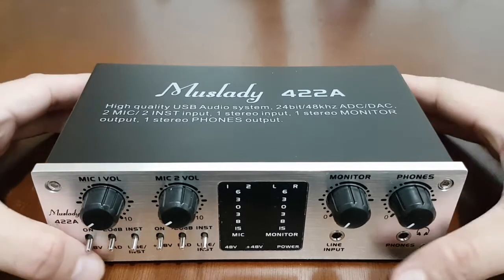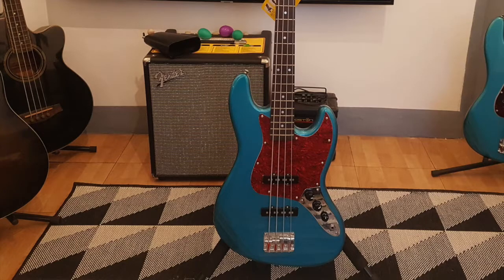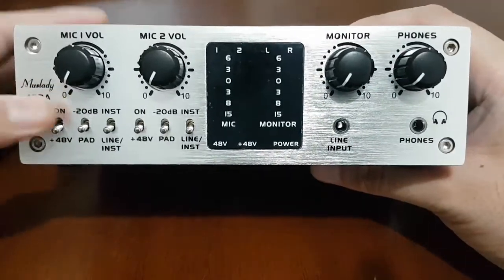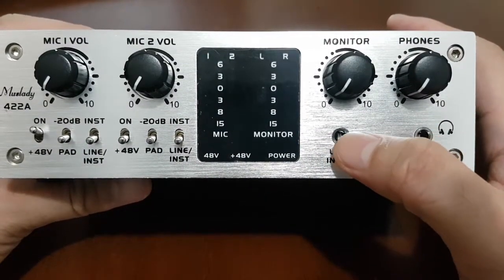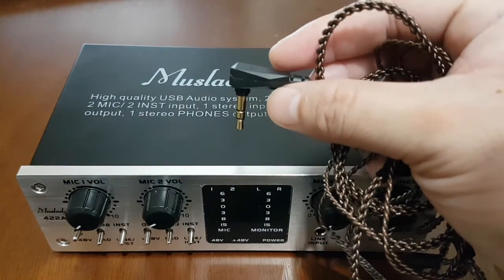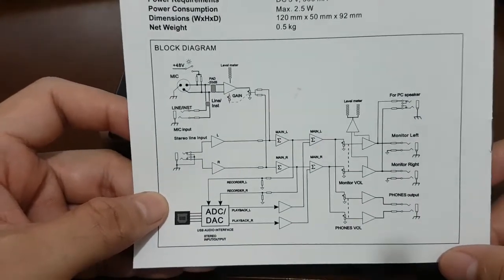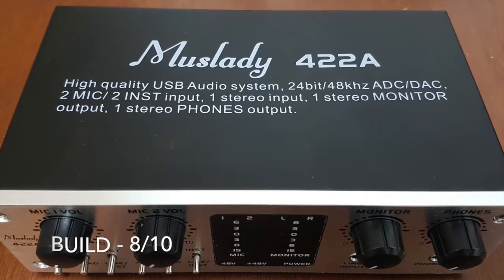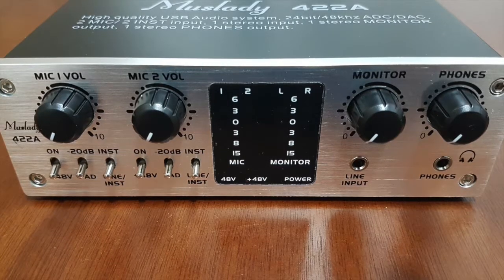Muslady 422A Full Review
Hello!
This is a follow up video for the Muslady 422A Audio Interface. Here we will try to showcase its features and provide our own assessment and review of this product.

Blurry Trees Background Loop from Videvo.net